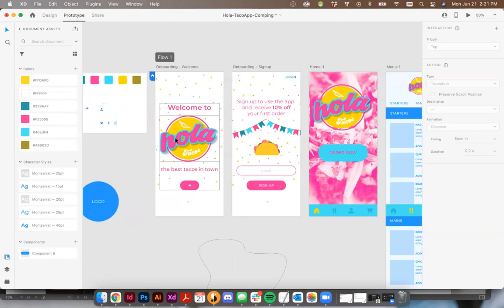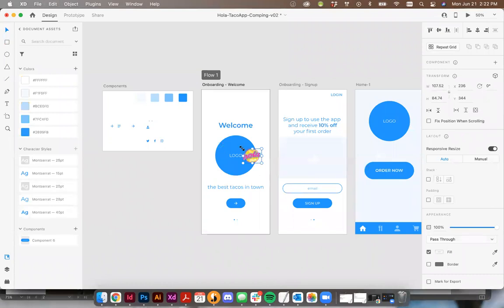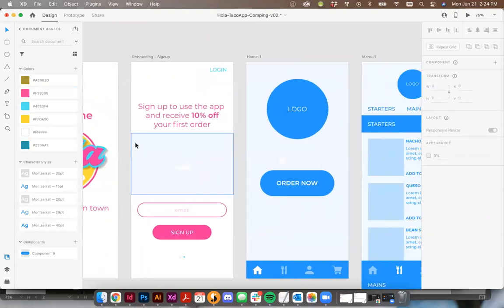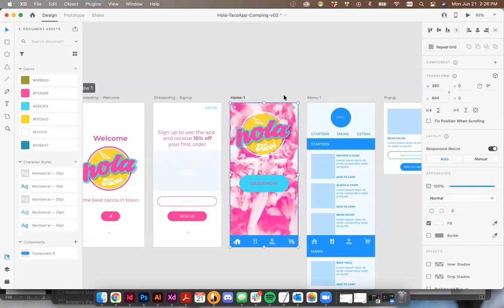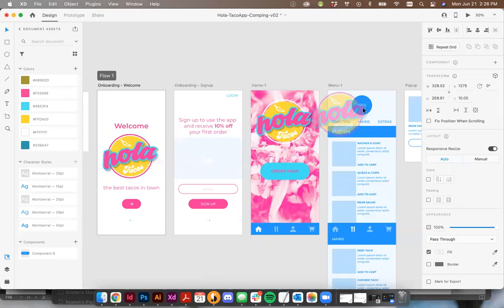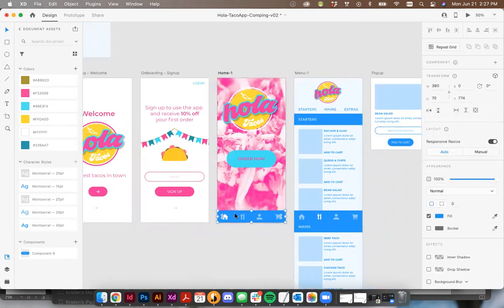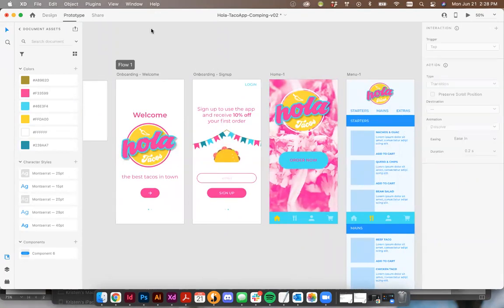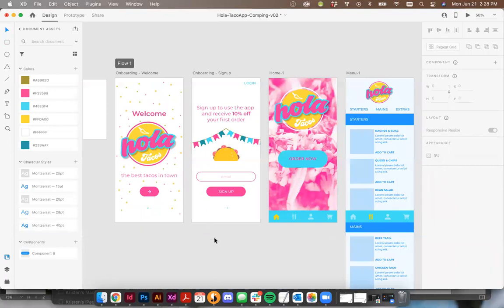Tutorial: XD Comping